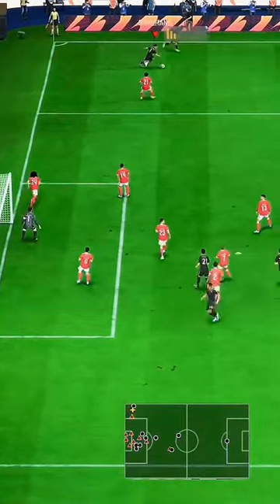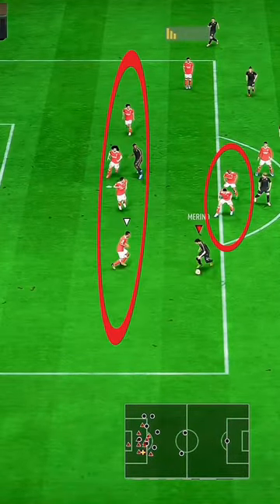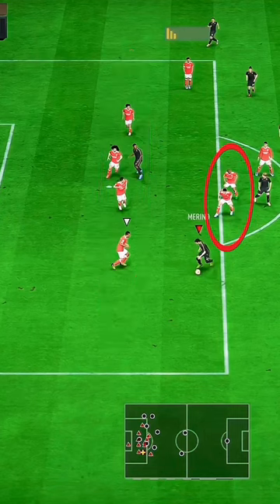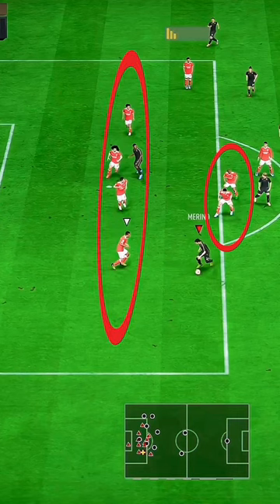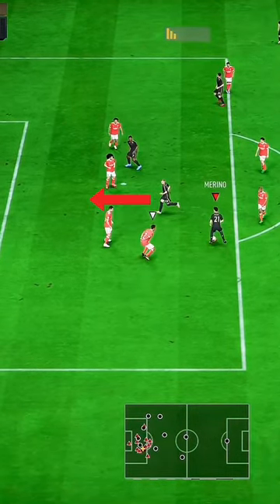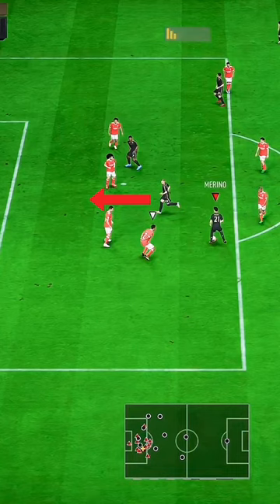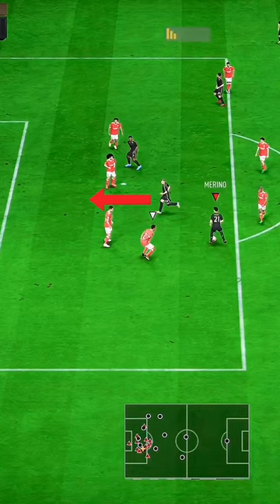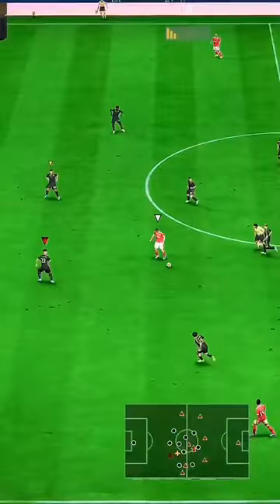This trick will help you to activate player runs into spaces to score more goals in Fifa 23…